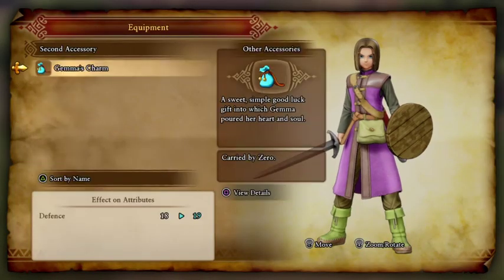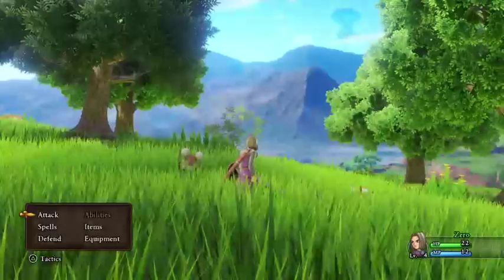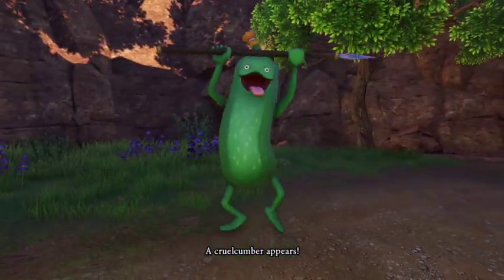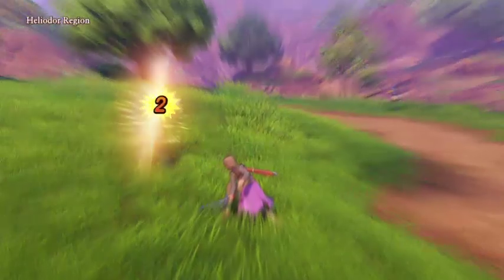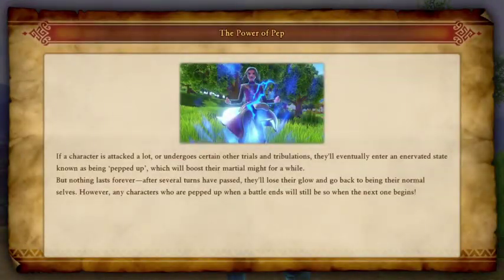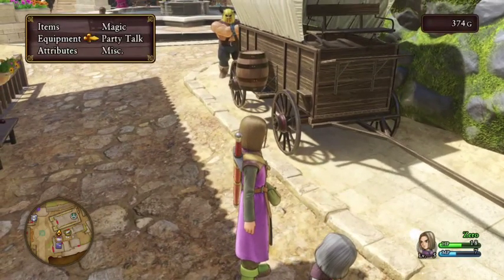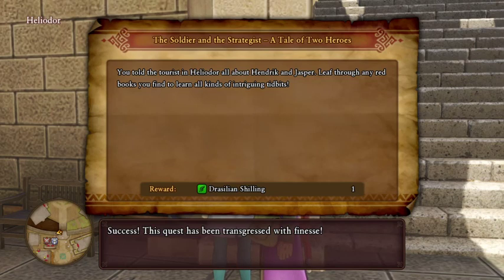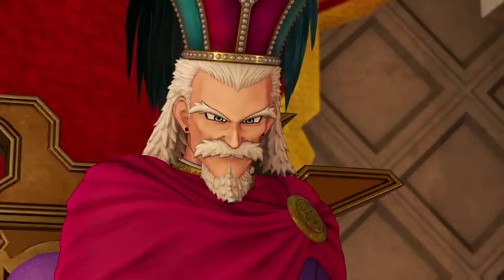Dragon Quest XI: Echoes Of an Elusive age Part 2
After leaving the little town of Cobblestone and learning that he is the reincarnation of the hero called the "Luminary". Can meeting the King really set the hero on the right steps to his journey.